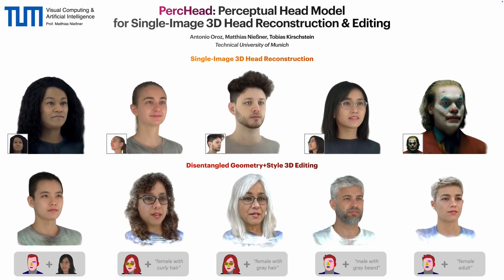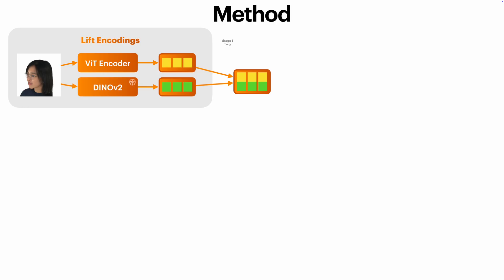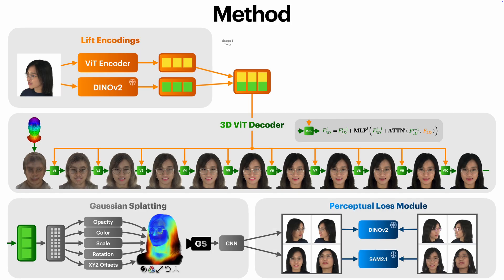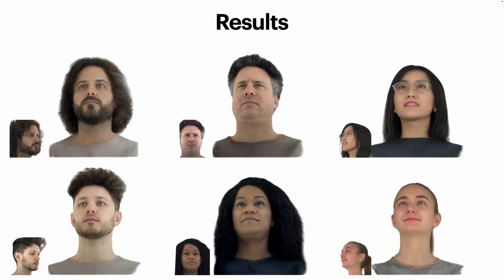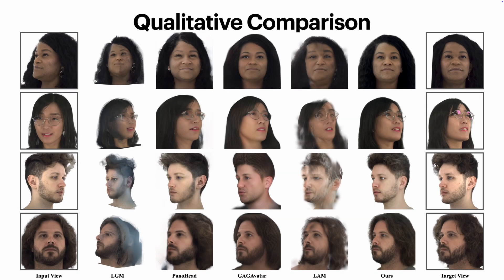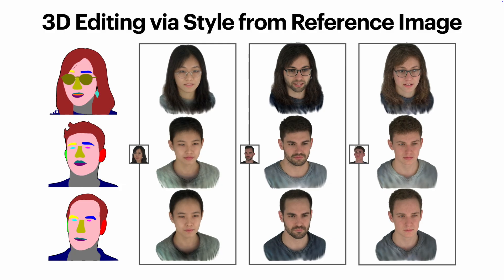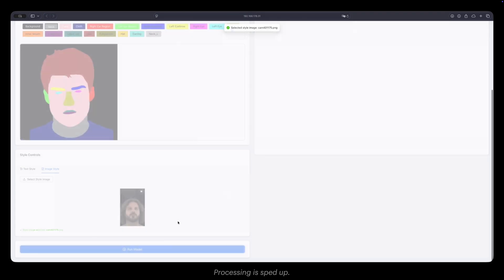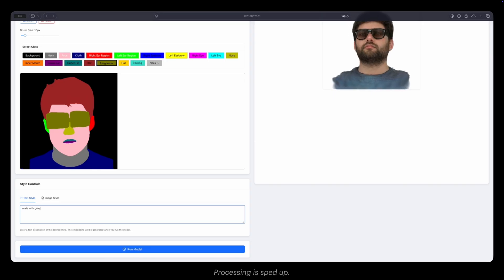PercHead: Perceptual Head Model for Single-Image 3D Head Reconstruction & Editing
Abstract: We present PercHead, a method for single-image 3D head reconstruction and semantic 3D editing — two tasks that are inherently challenging due to severe view occlusions, weak perceptual supervision, and the ambiguity of editing in 3D space. We develop a uniﬁed base model for reconstructing view-consistent 3D heads from a single input image. The model employs a dual-branch encoder followed by a ViT-based decoder that lifts 2D features into 3D space through iterative cross-attention. Rendering is performed using Gaussian Splatting. At the heart of our approach is a novel perceptual supervision strategy based on DINOv2 and SAM2.1, which provides rich, generalized signals for both geometric and appearance fidelity. Our model achieves state-of-the-art performance in novel-view synthesis and, furthermore, exhibits exceptional robustness to extreme viewing angles compared to established baselines. Furthermore, this base model can be seamlessly extended for semantic 3D editing by swapping the encoder and ﬁnetuning the network. In this variant, we disentangle geometry and style through two distinct input modalities: a segmentation map to control geometry and either a text prompt or a reference image to specify appearance. We highlight the intuitive and powerful 3D editing capabilities of our model through a lightweight, interactive GUI, where users can effortlessly sculpt geometry by drawing segmentation maps and stylize appearance via natural language or image prompts.